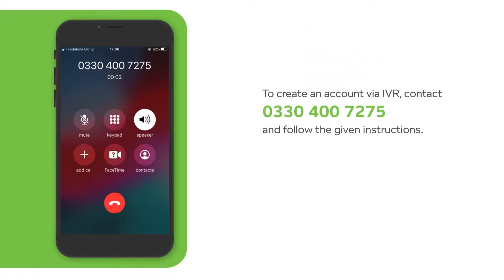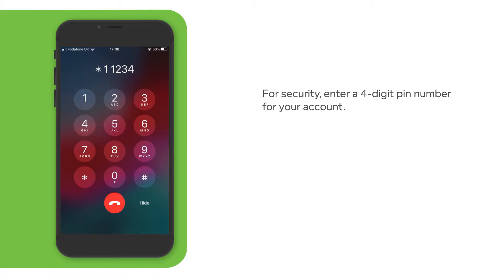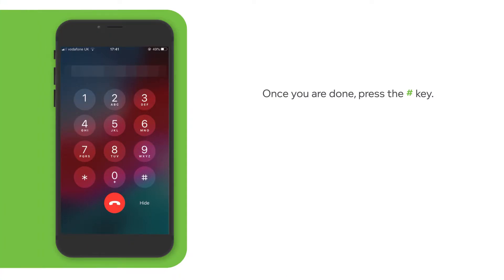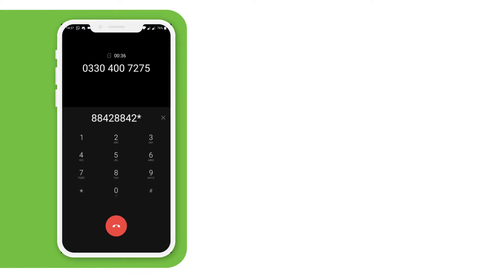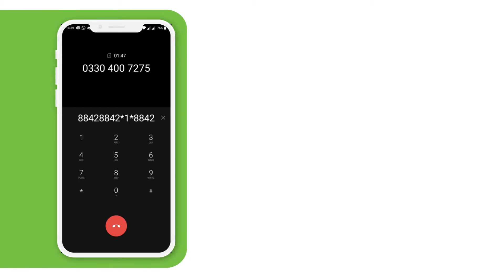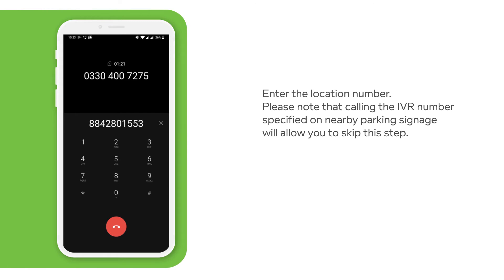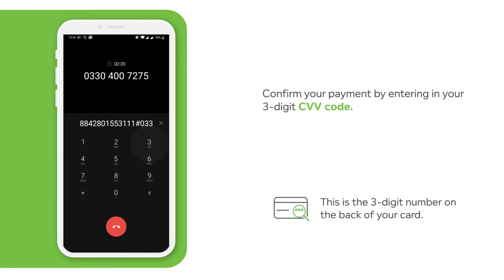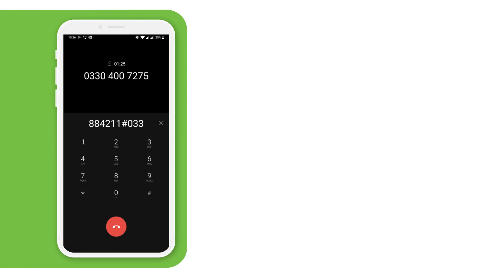How To Use IVR With PayByPhone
Using IVR (Interactive Voice Response) with PayByPhone will allow you to create, manage and use your account over a phone call. This is useful for when you are unable to use the app or website on your phone!

Midnight Stroll [Relaxing Study Music] by Ghostrifter Official